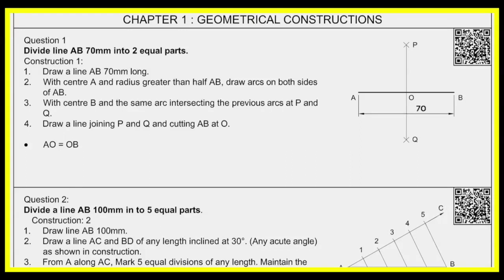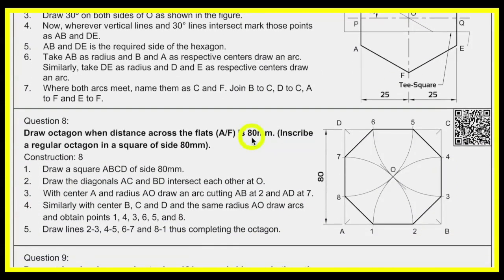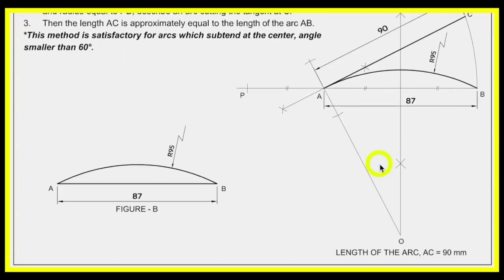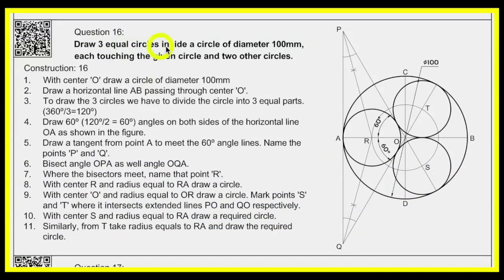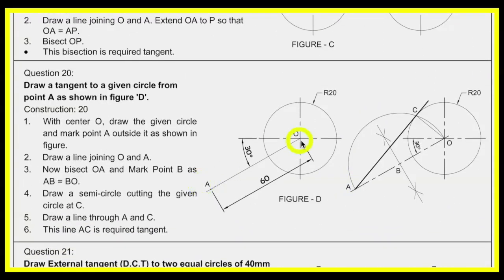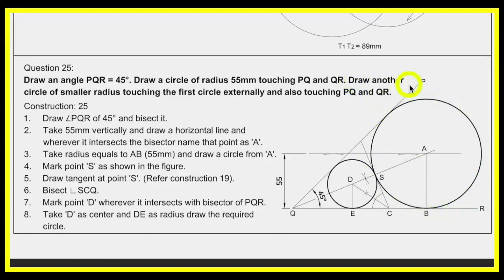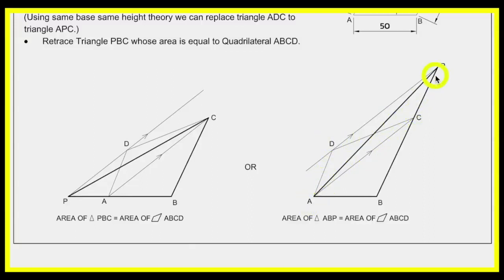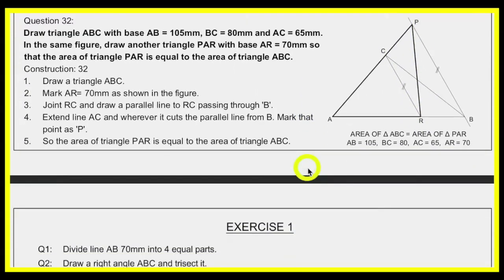Revision of Geometry for ICSE students TDA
Photo by Tim Mossholder from Pexels